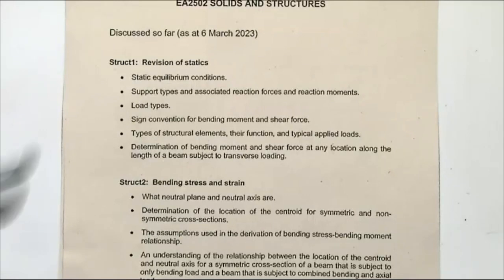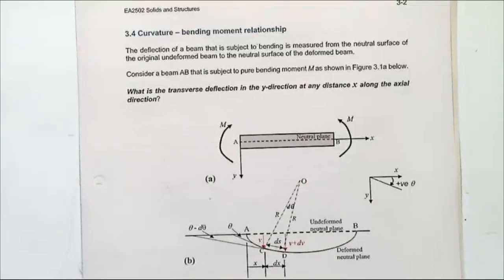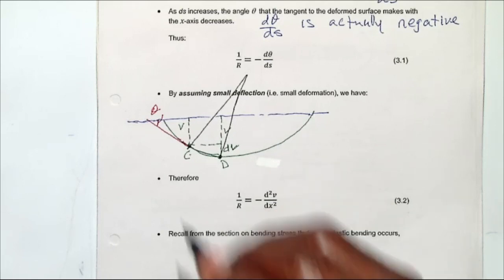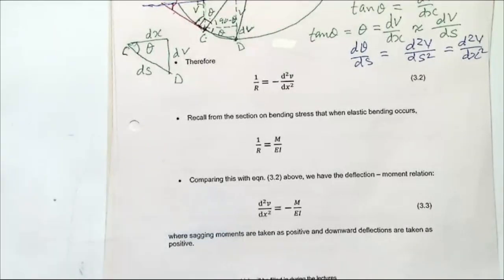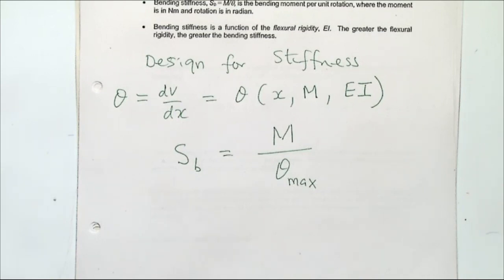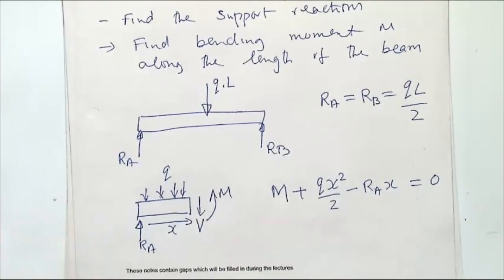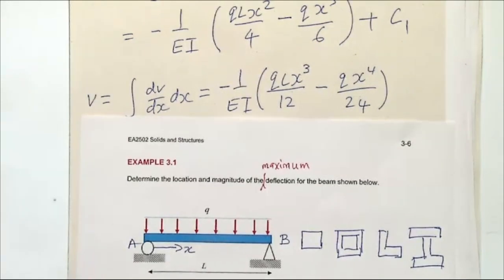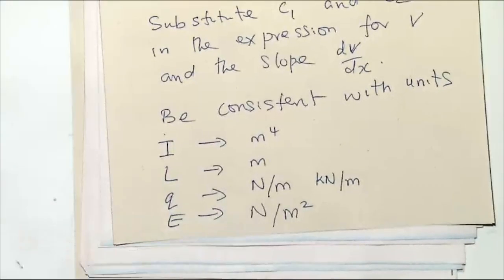3 Bending deflection 07 March 2023